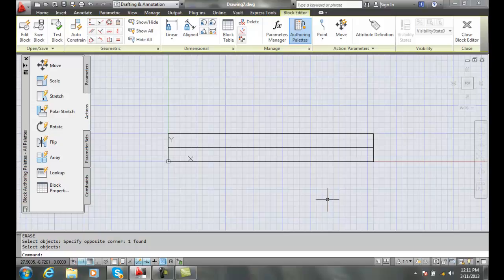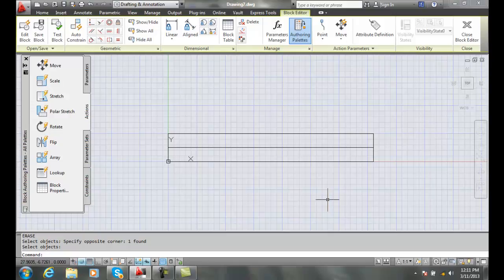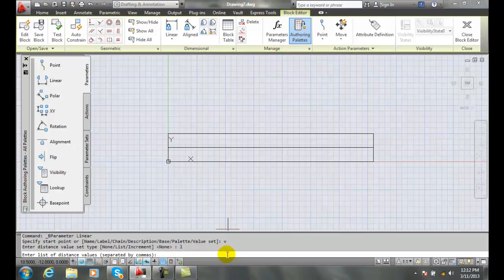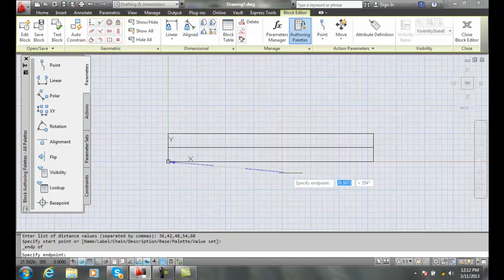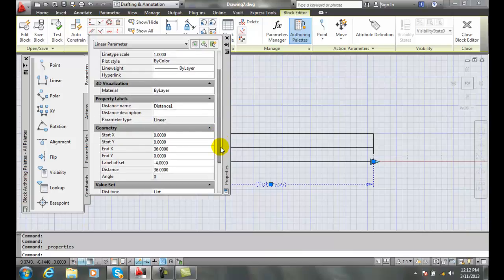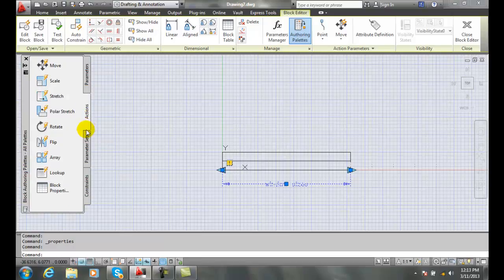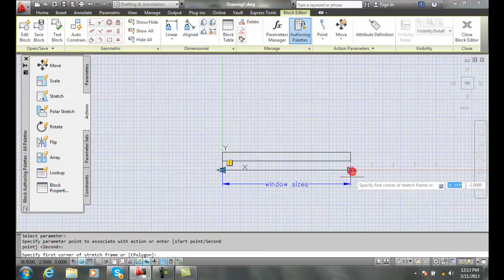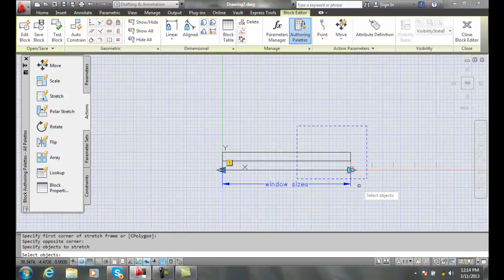AutoCAD II 26-31 Creating a Value Set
Introduction to Dynamic Blocks